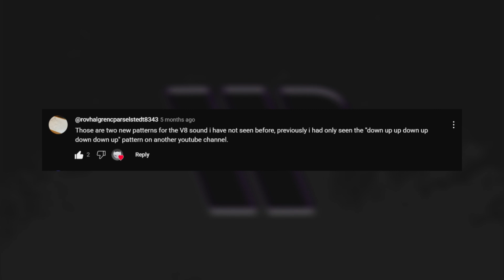Channel Intro | Q/A | Future plans